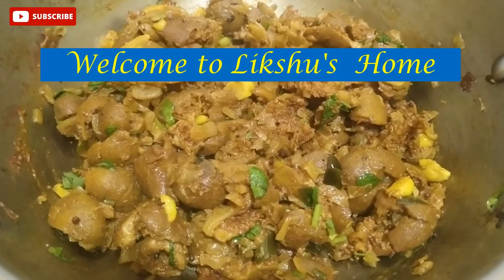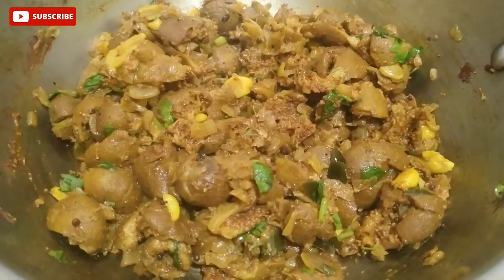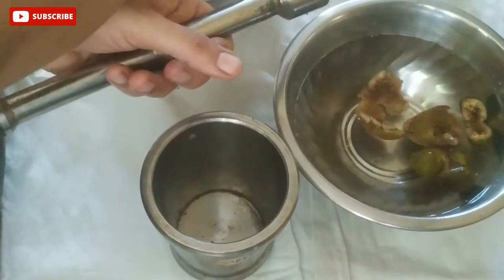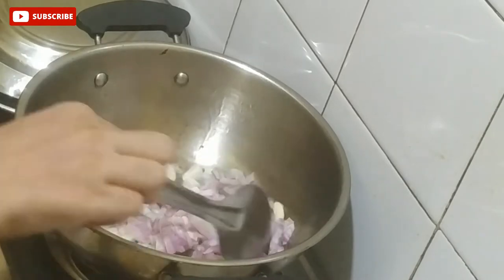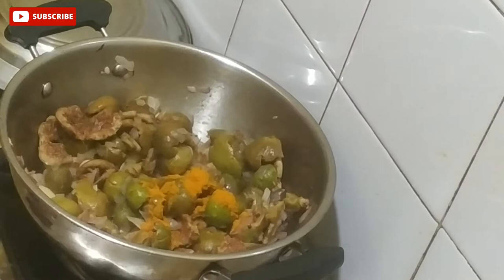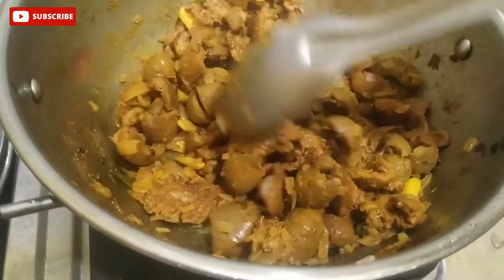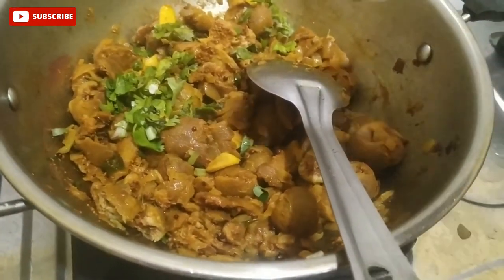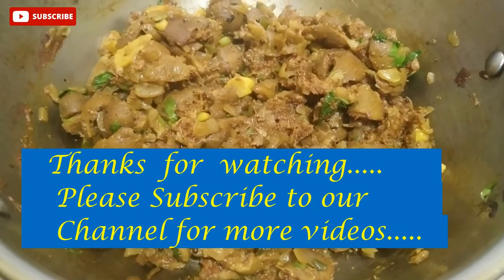Fig Poriyal | அத்திக்காய் பொரியல் செய்வது எப்படி | Aththikai Poriyal | Fig Fry